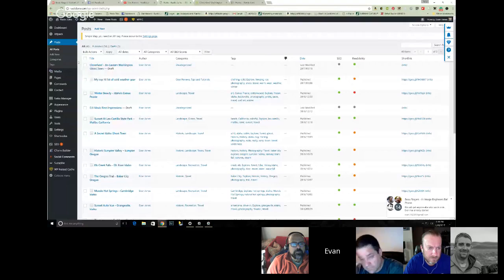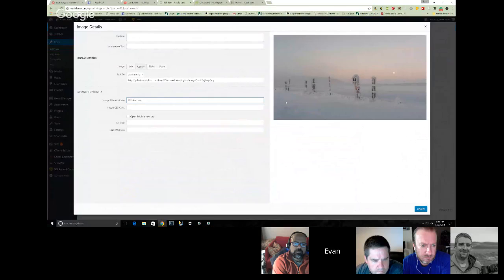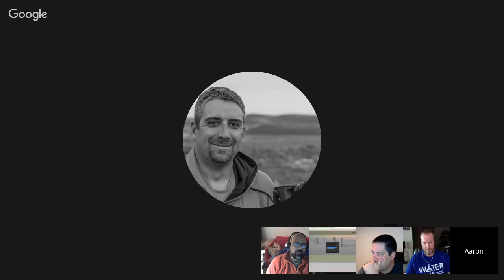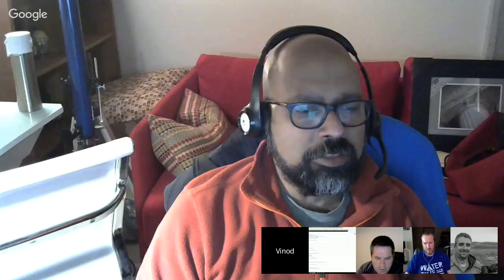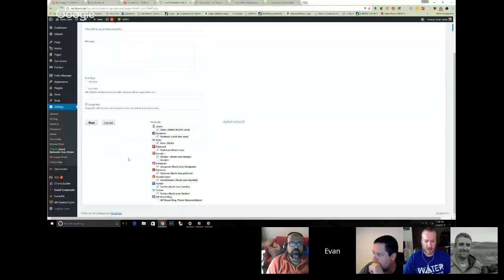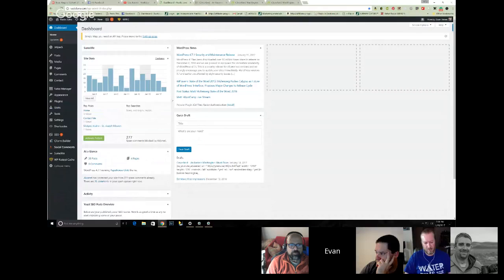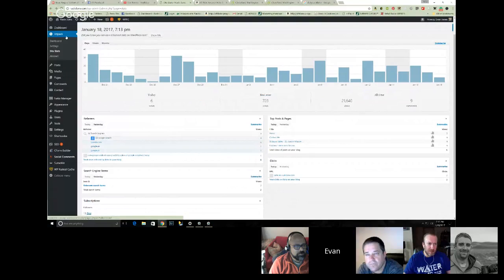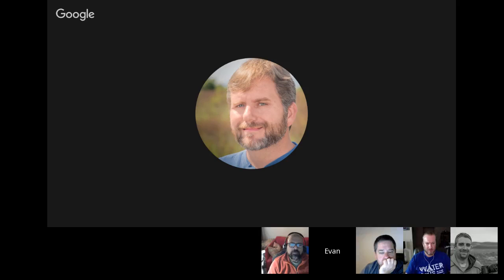How I make a blog post at Rusticlens.com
A few of my friends at thearcanum.com were asking questions about blogging and I thought I would share how I make a blog post on my . I will talk about using wordpress and Smugmug together to showcase and sell your images along with what plugins I use.  I will try to answer questions also.